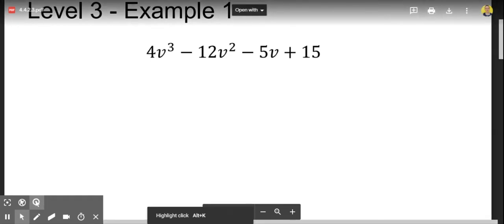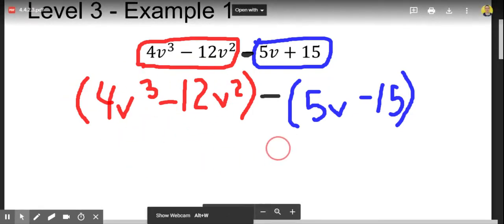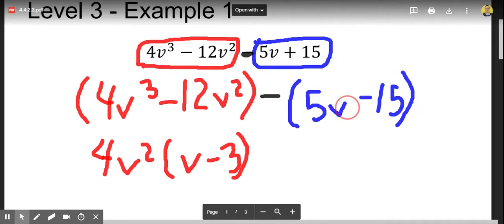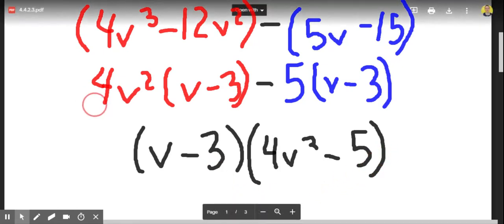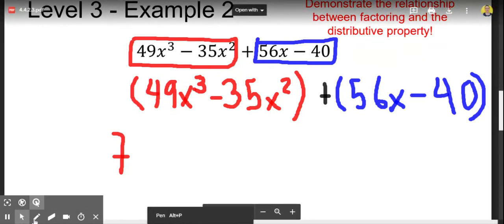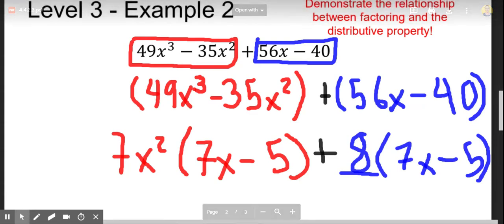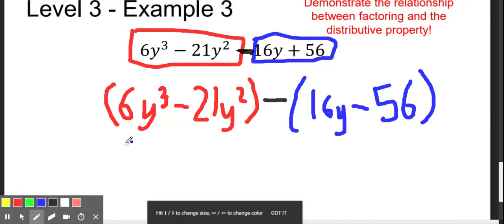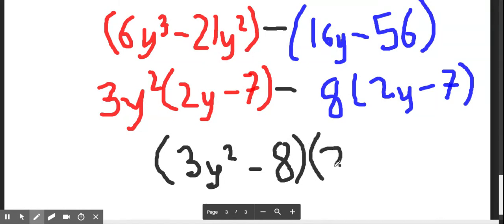4.4 Level 3: Factor Polynomials by Grouping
4.4 Level 3: Factor Polynomials by Grouping